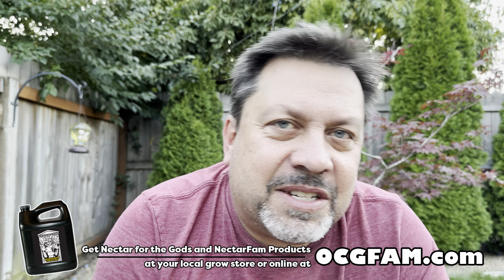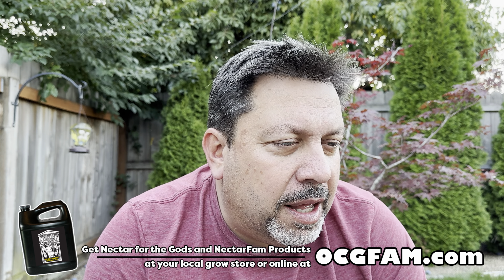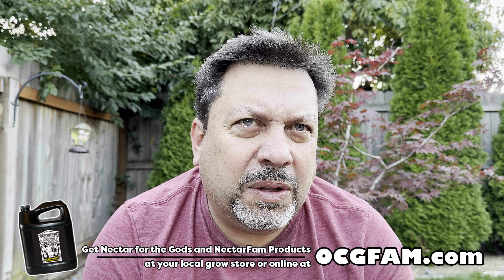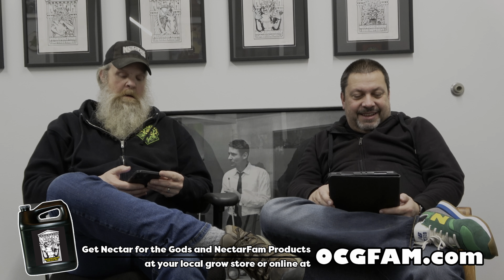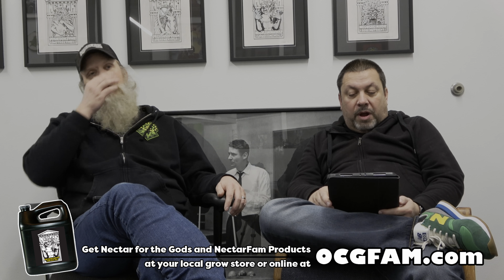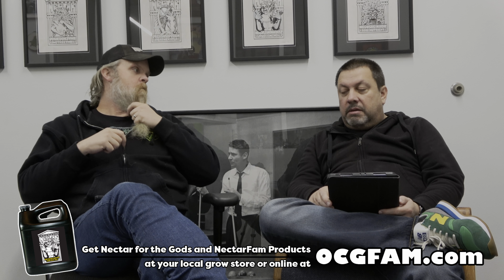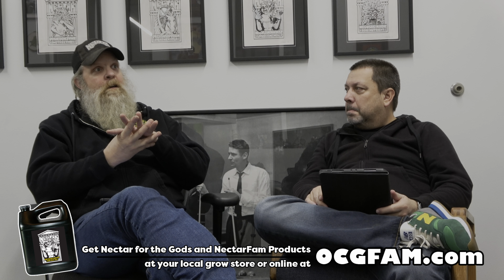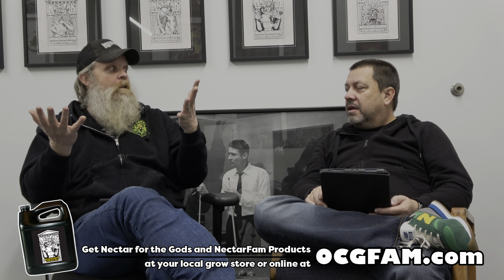Propagating vigorous cuttings in your Nectar for the Gods grow | OCGFAM949